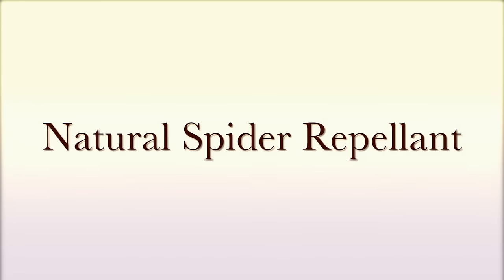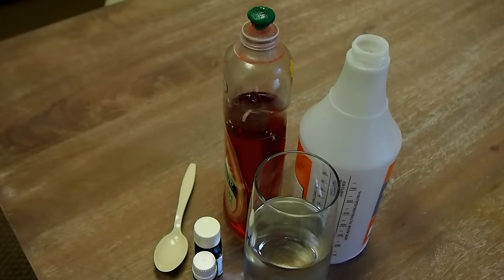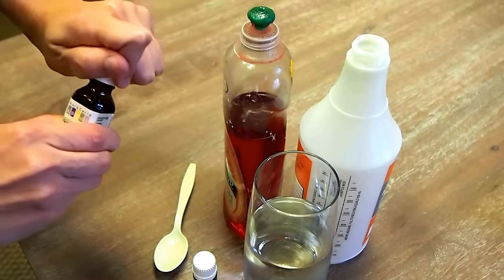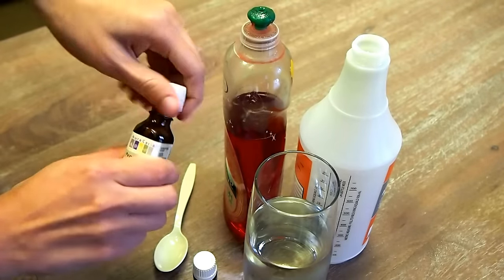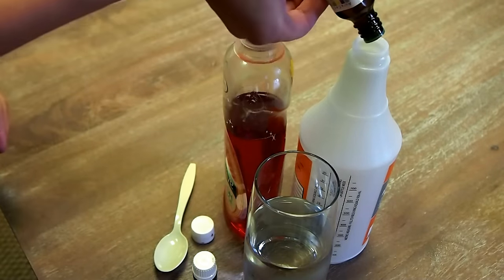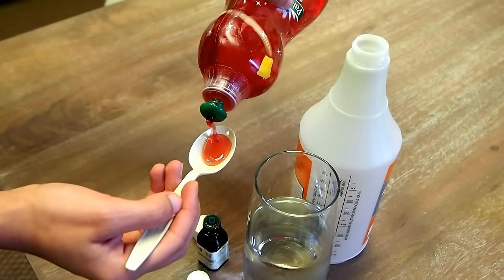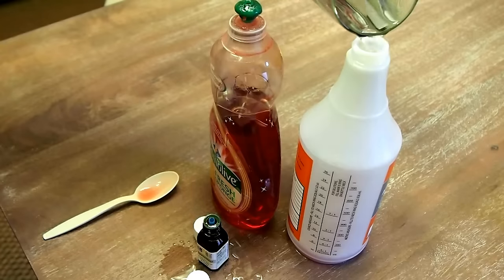Get Rid of Spiders: How to Make Natural Spider Repellent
for tips on how to get rid of spiders, how to get rid of bedbugs and more!

Wondering how to get rid of spiders? If you have these unwelcome house guests, here's how you can naturally repel spiders quickly and easily with a few household products.

TRANSCRIPTION:

To make your own spider repellent, you will need an essential oil like lavender or peppermint, dish soap, water, and a spray bottle.
Mix five to six drops of an essential oil, a teaspoon of dish soap and half a quart of water.
Shake the mixture and spray where you've seen spiders.

This solution may stain, so  test a small area before spraying everywhere.